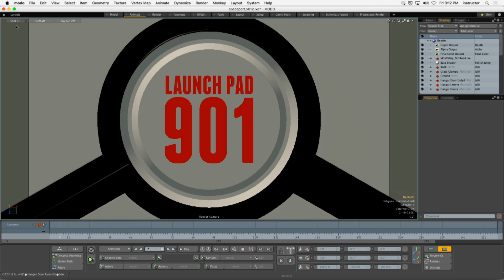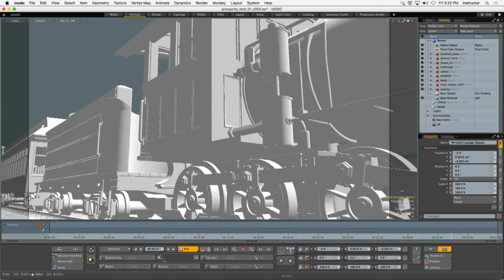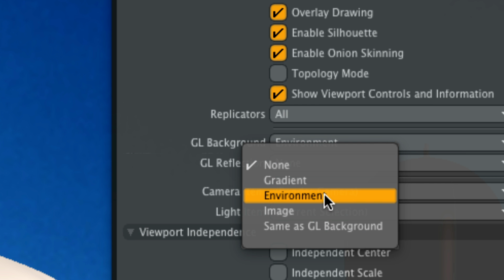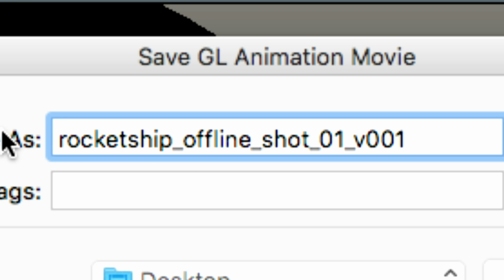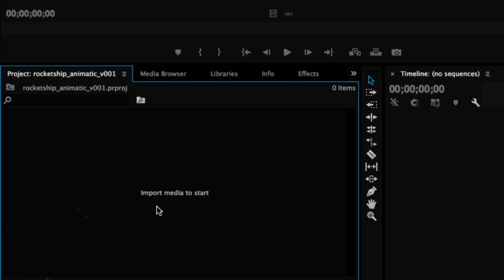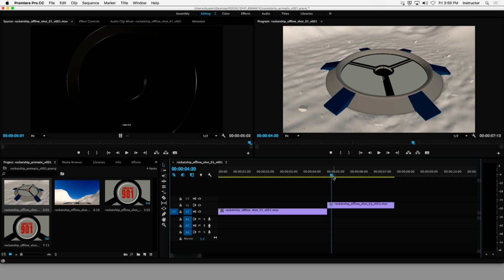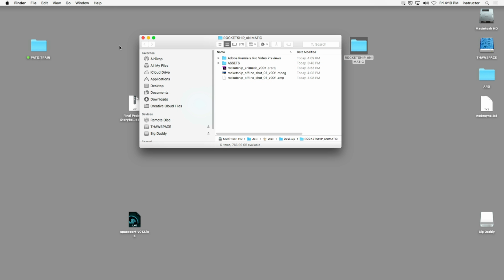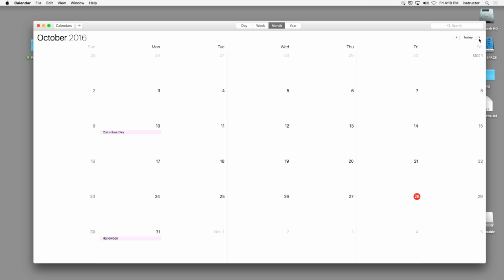GCOM 410 Week 10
This week we will start exploring how to use particles inside of Modo.  Specifically, we'll tackle how to create particles and connect them into a replicator.